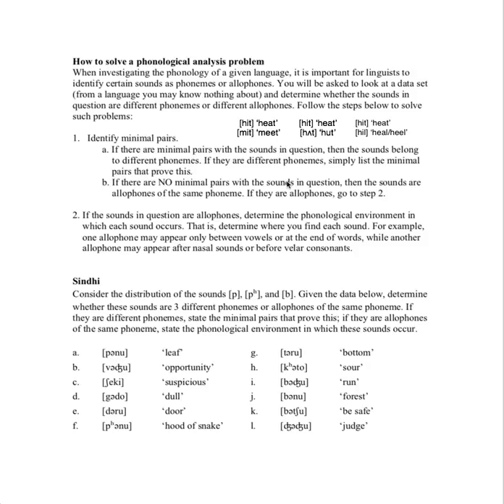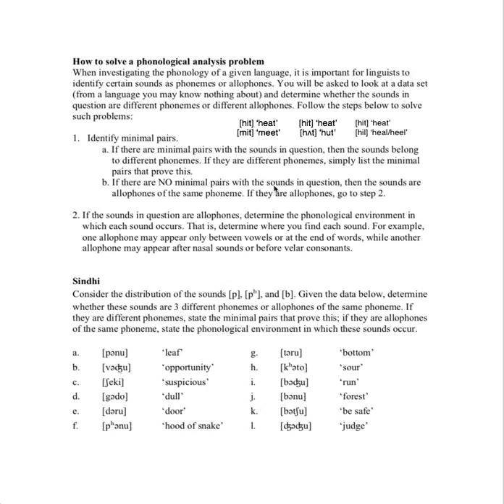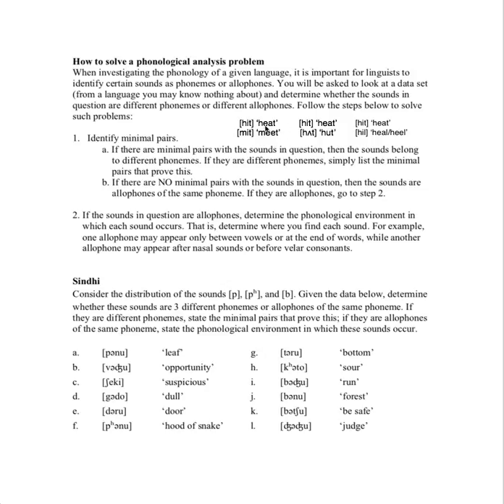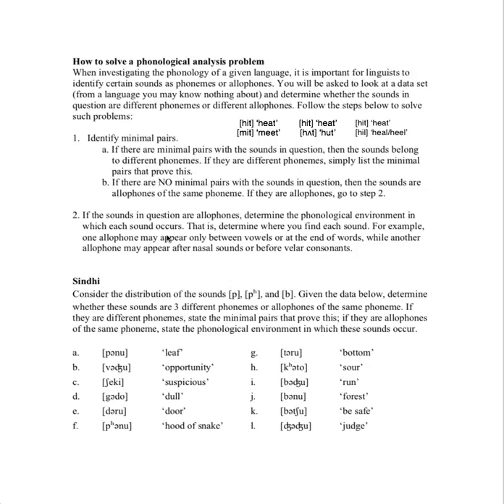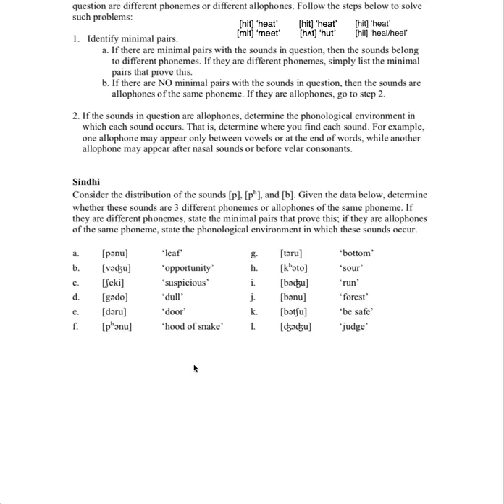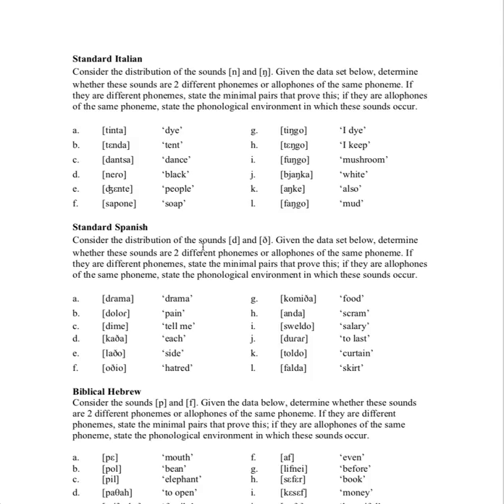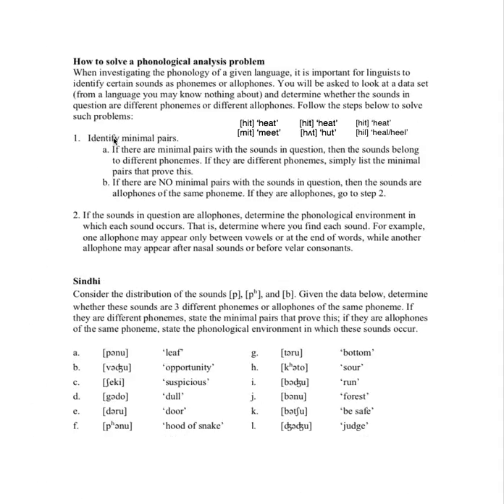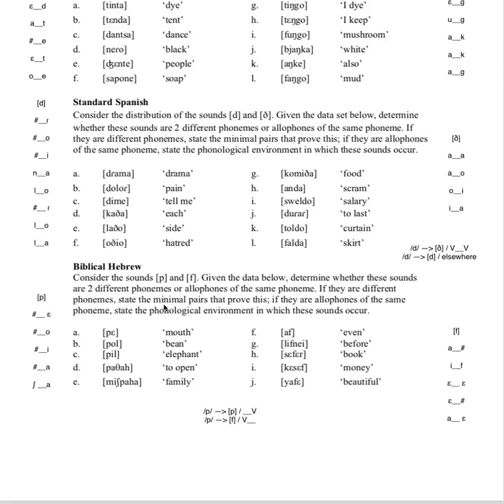Phonological Analysis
How to perform basic phonological analysis